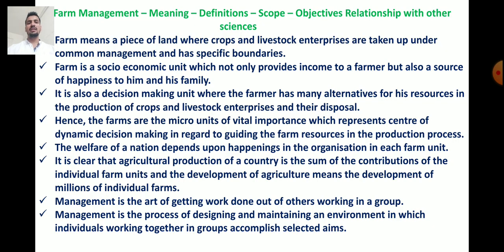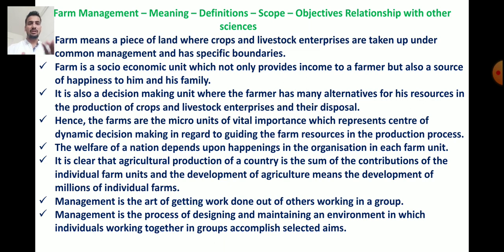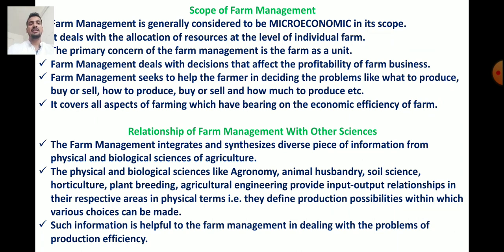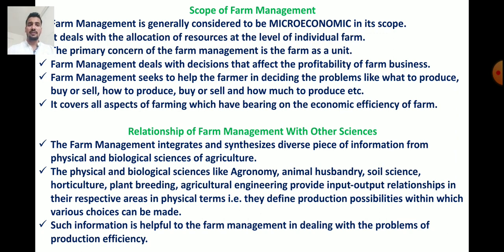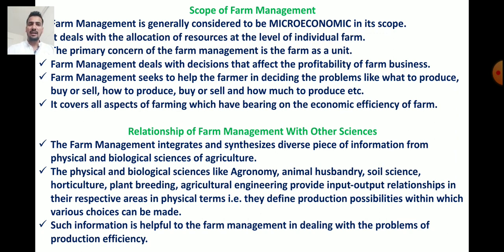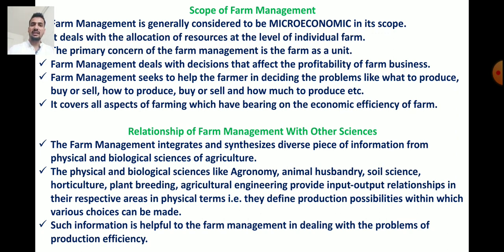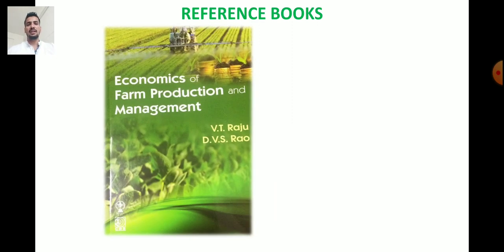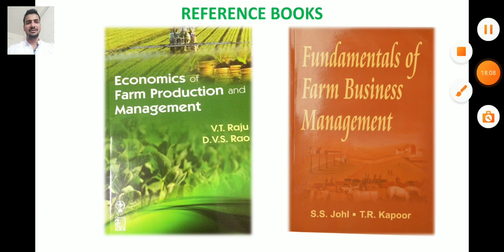ECON 365|Farm Management|Production Economics|Resource Econ|Def|Scope|Dr.Ganesh Rede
Farm Management – Meaning – Definitions – Scope – Objectives- Relationship with other sciences
Dear Students in this video I have discussed Farm Management – Meaning – Definitions – Scope – Objectives- Relationship with other sciences topics of Course ECON 365-
Farm Management, Production and Resource Economics.
REFERENCE BOOKS
Economics of Farm Production and Management - V.T. Raju and D.V. S. Rao
Fundamentals of Farm Business Management -S.S. Johl and T.R. Kapoor

ECON 242 Agricultural Finance and Cooperation all Lectures 👉

Also Join with me On Telegram For PDFs, Links and Useful Study Material
Dr.Ganesh Rede
Assistant Professor, Department of Agricultural Economics